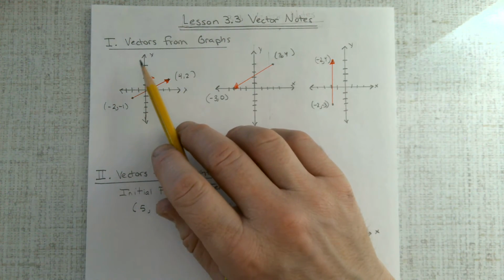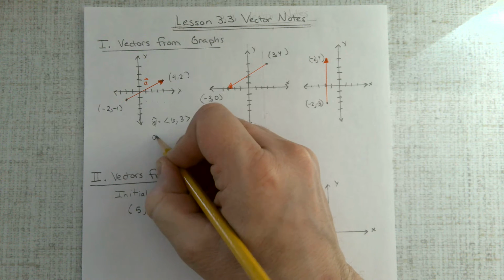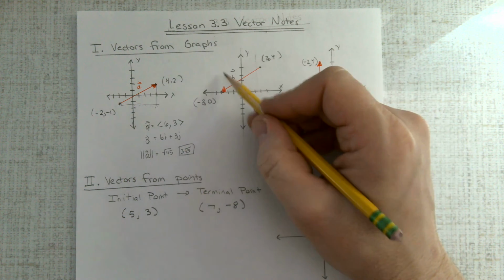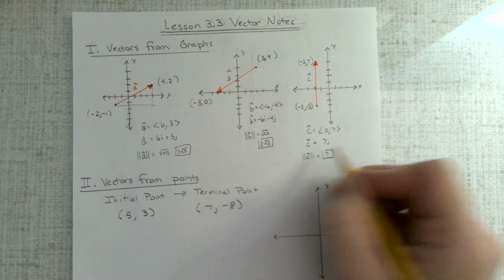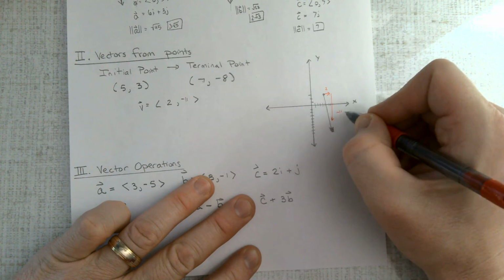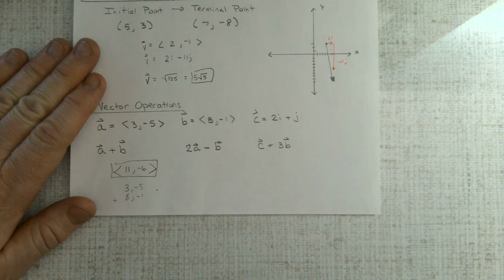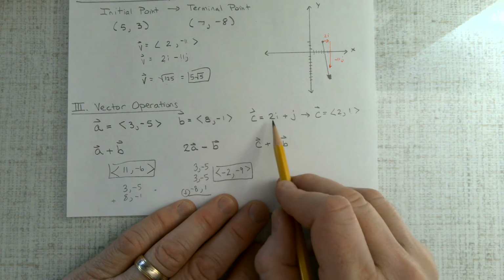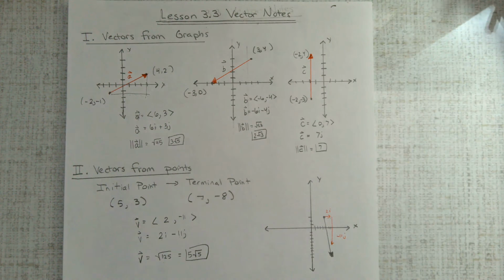Introduction to Vectors